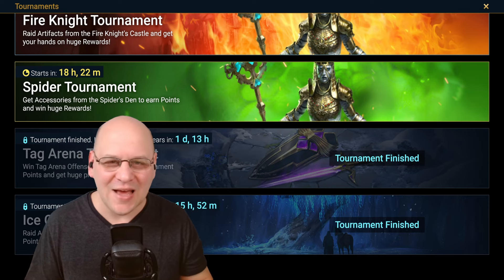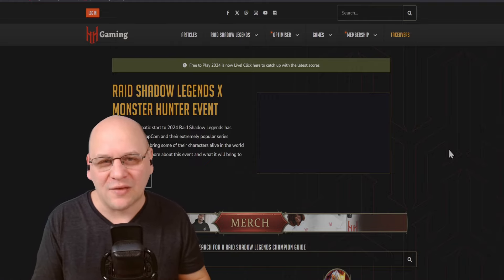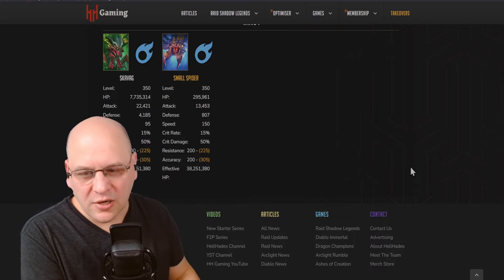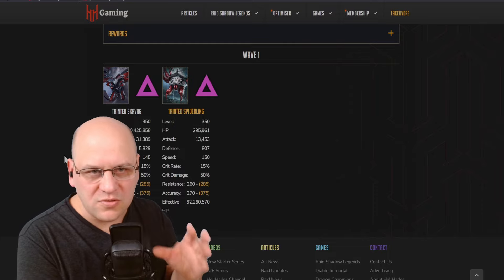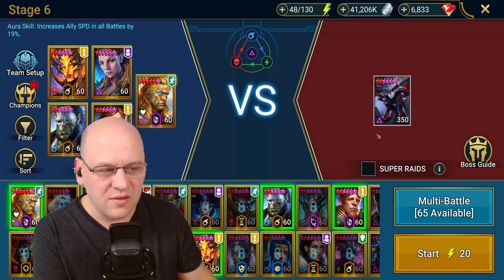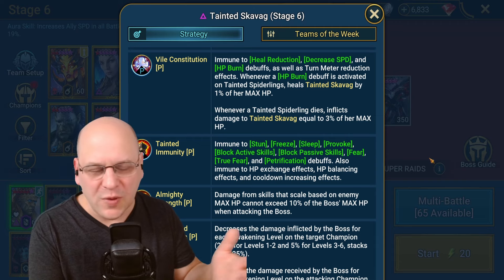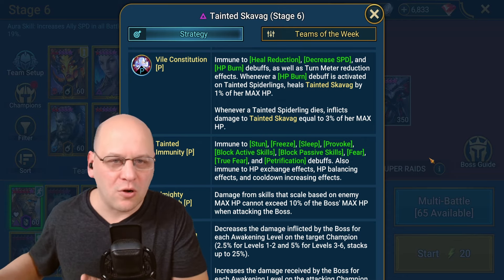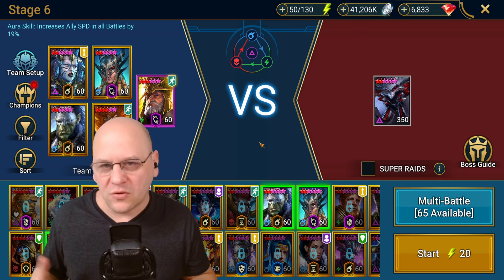NOT SO SCARY NOW! Spider's Den HARD MODE Guide | RAID: Shadow Legends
In today's video, I give you my guide for the Hard Mode difficulty of the Spider's Den.